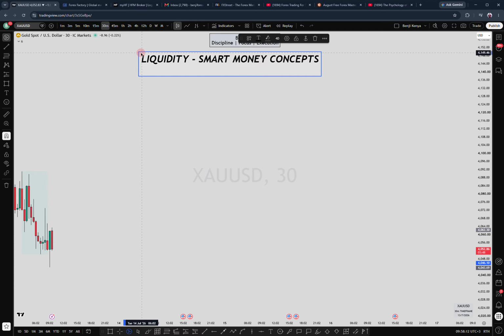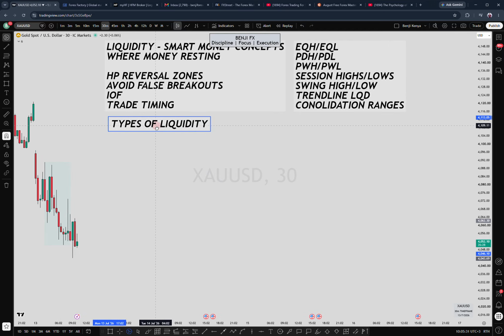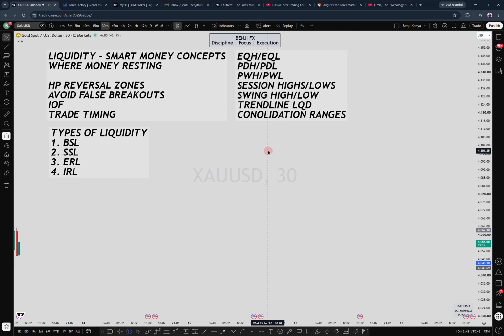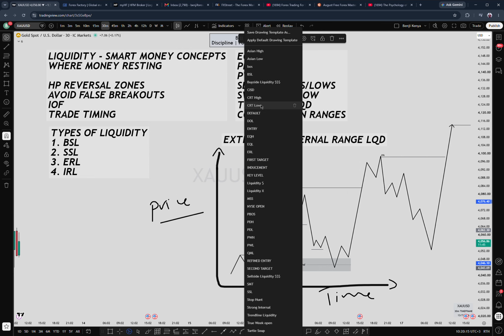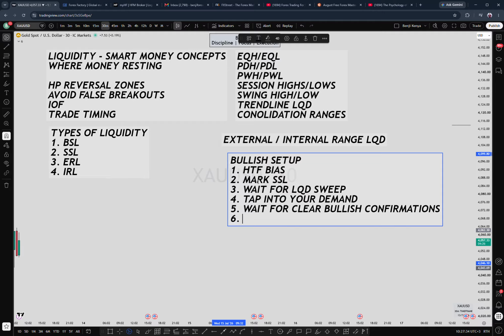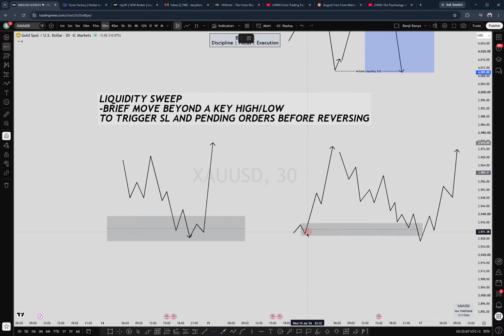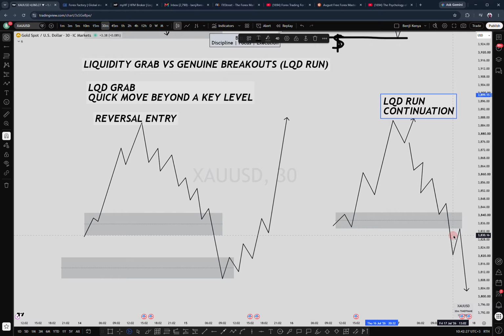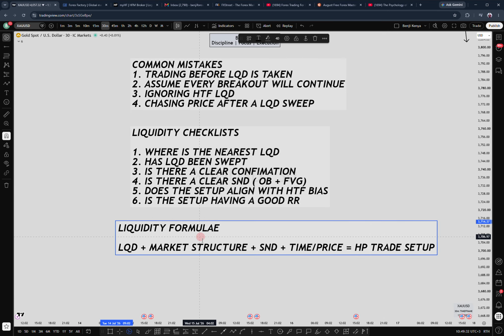LIQUIDITY EXPLAINED | THE SECRET BEHIND EVERY SMART MONEY MOVE (SMC + ICT )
In this lesson, I break down one of the most important concepts in Smart Money Concepts (SMC) and explain how institutional traders use liquidity to enter and exit the market.

In this video, you'll learn:
✅ What Liquidity is
✅ Buy-Side vs Sell-Side Liquidity
✅ Liquidity Sweeps & Stop Hunts
✅ Internal Range Liquidity (IRL) vs External Range Liquidity (ERL)
✅ How to identify liquidity on your charts
✅ How to use liquidity to improve your trade entries
✅ Common mistakes traders make when trading liquidity

Understanding liquidity will completely change the way you read the markets and help you stop chasing breakouts and start trading like Smart Money.

📈 Learn. Practice. Execute. Stay Consistent.